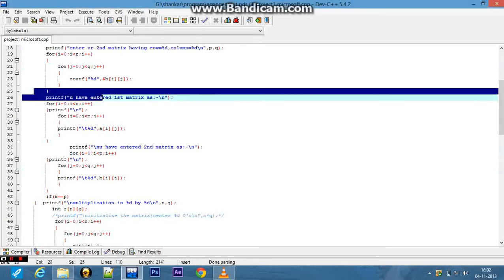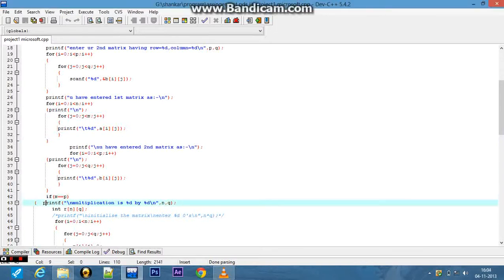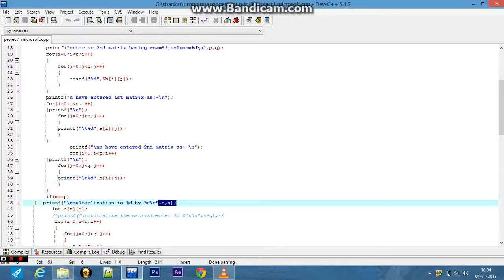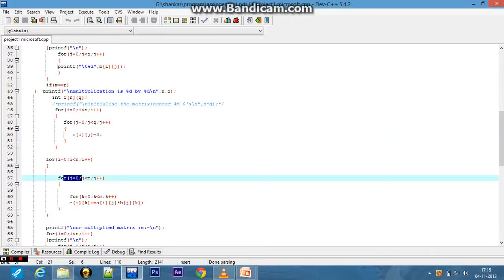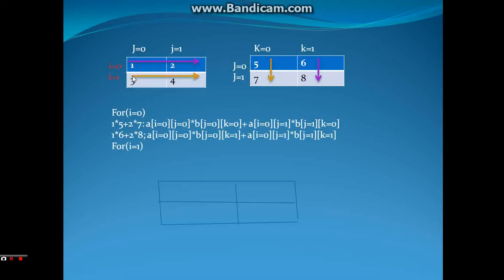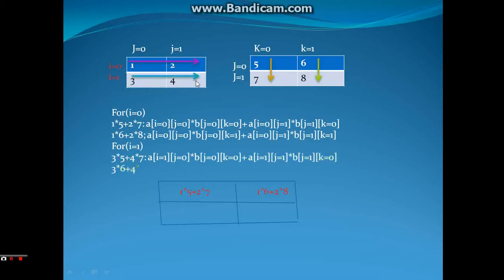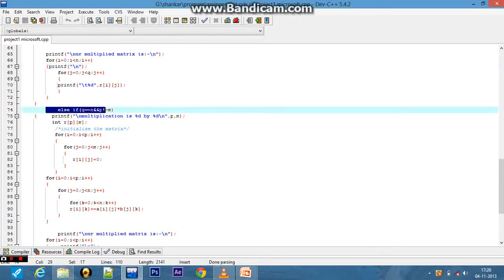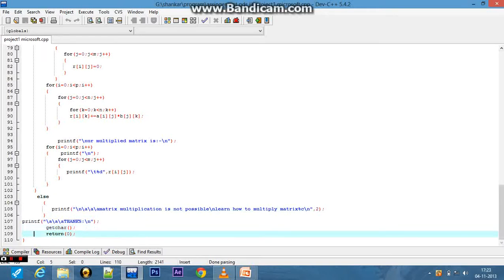* matrix multiplication by shankar kumar chaudhary *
my video tutorial made on matrix multiplication : it gives a brief idea about looping and algorithm for multiplication of matrix using 2d array